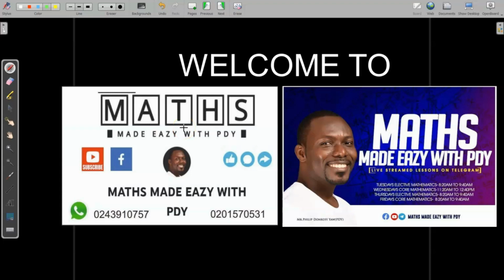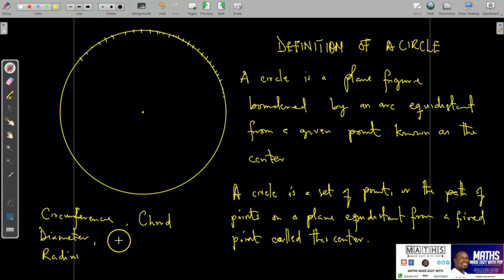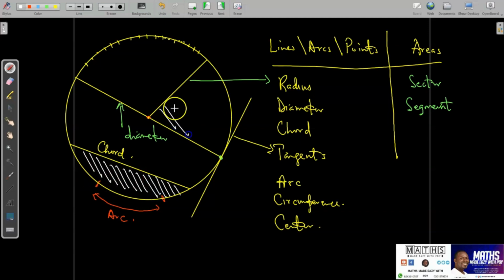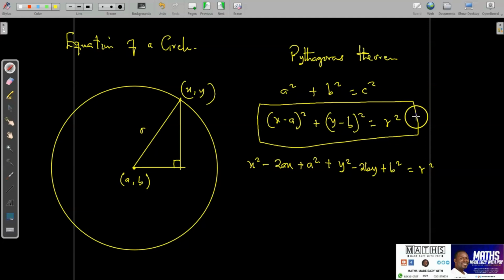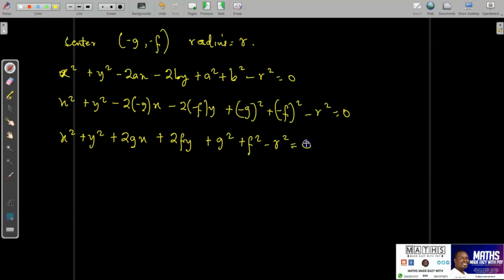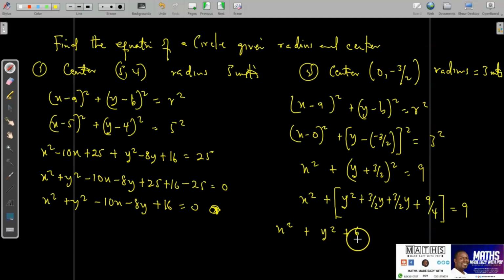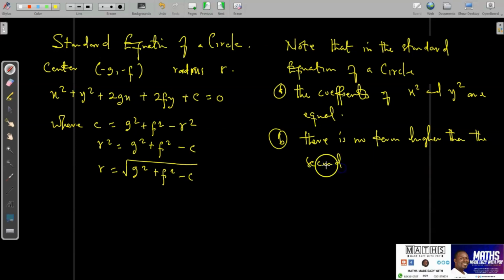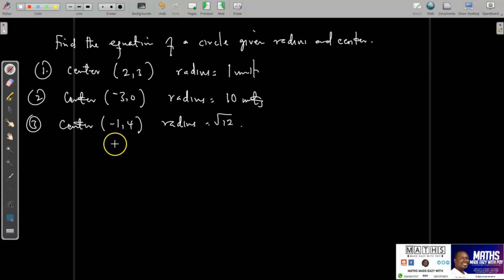Introduction to Coordinate Geometry - Equation of a Circle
How to Find the Equation of a Circle - Coordinate Geometry Tutorial: Learn how to find the equation of a circle given the center and radius in coordinate geometry. This tutorial explains the steps in a clear and concise manner, perfect for students learning about circles for the first time again this video discusses properties of Circles - Tangent, Chord, Diameter etc. Whether you're preparing for an exam or just want to deepen your understanding of circles, this video is a great resource.